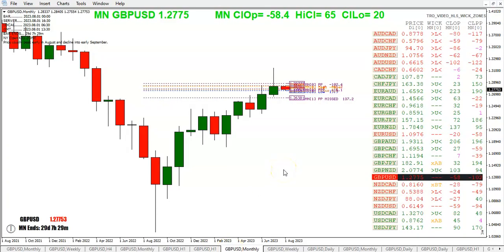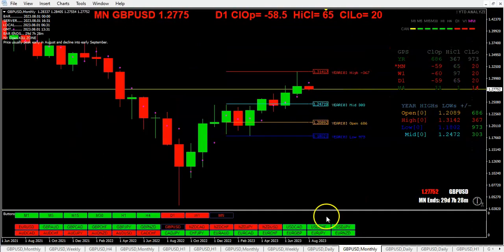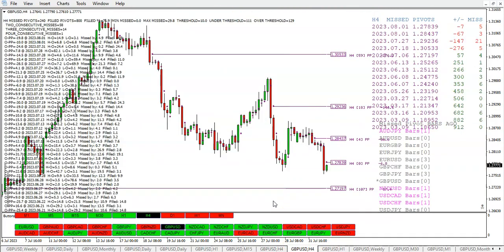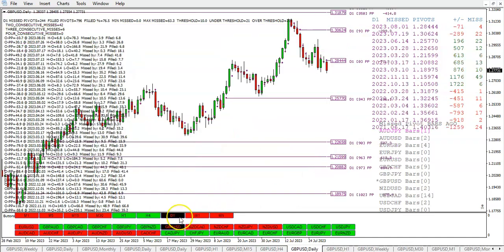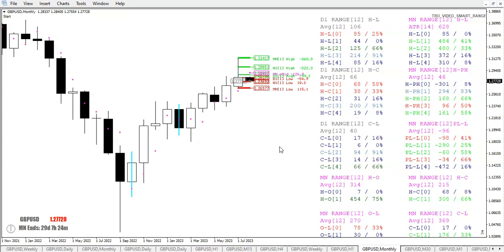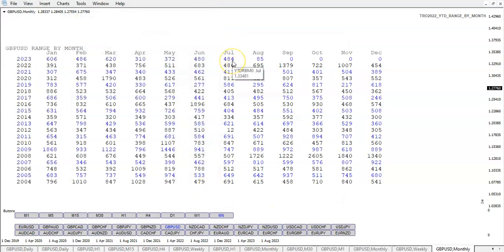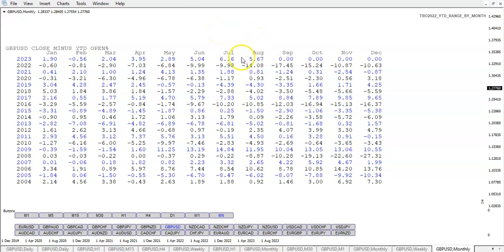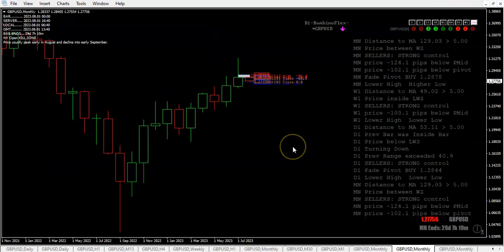20230801 TRO TRADING MONTHLY OPEN WITH WALMAL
MONTHLY OPEN WITH WALMAL